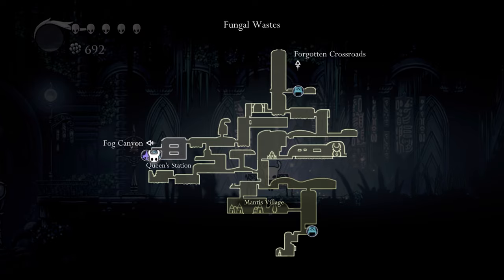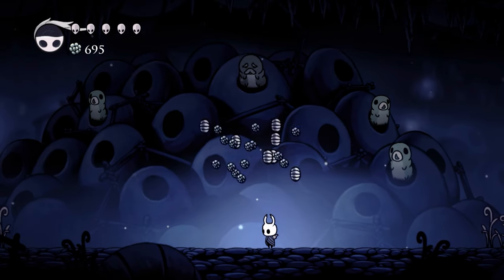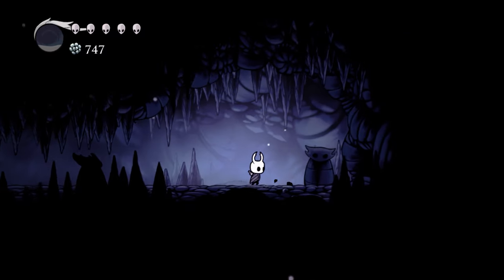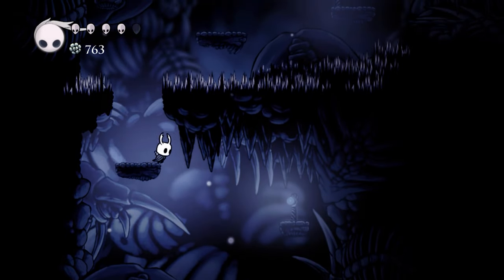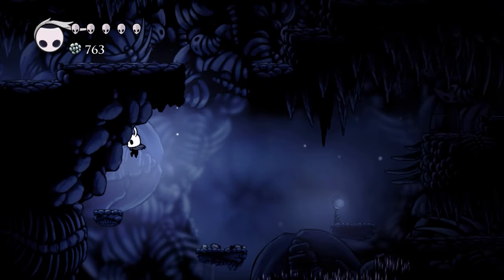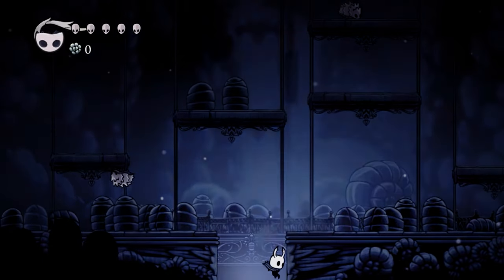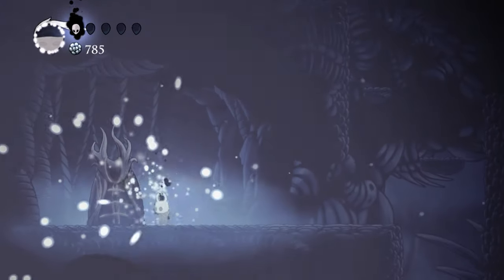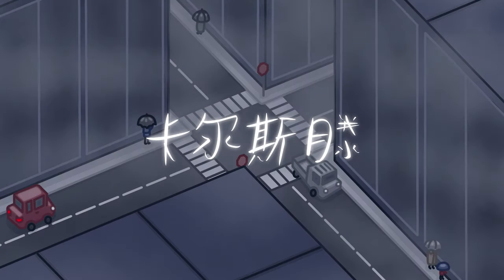What I Thought Was a "Relatively Larger Being Fight" | Episode 12 - Hollow Knight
Hello everyone. My patience was running pretty low for both this recording and the next one. My parents got covid over the last week and I had to pick up a lot of chores and feed them. It was very stressful and I’m just starting to recover from the stress. Sorry for the tediousness.

Chapters:
0:00 - Intro
0:23 - Dirtmouth
0:58 - The Forgotten Crossroads
1:29 - Grub Village
2:43 - The Fungal Wastes
4:47 - Back to the Forgotten Crossroads
6:50 - Room before the Brooding Mawlek
11:56 - Spawning all the Way Back at the Fungal Wastes Bench
12:03 - Bathing Bugs
13:17 - The Ancestral Mound
16:54 - The Brooding Mawlek Mini Boss
18:18 - Ending